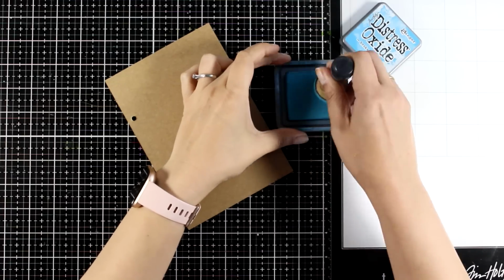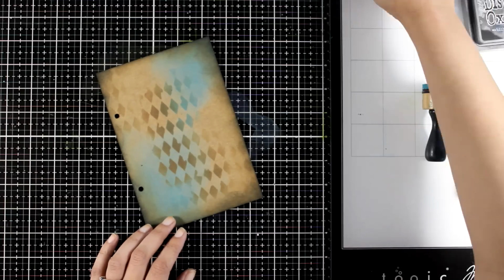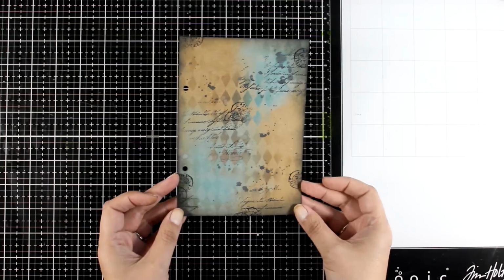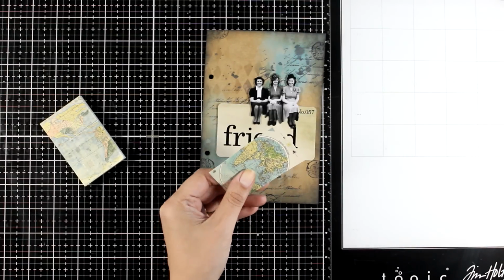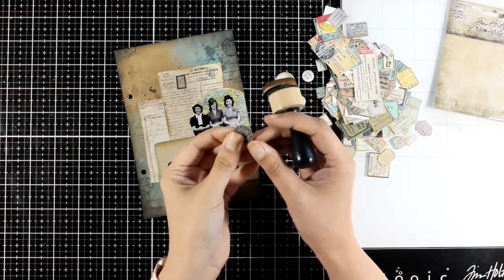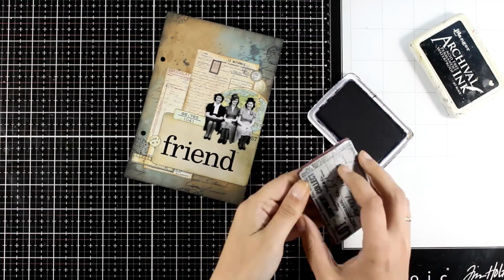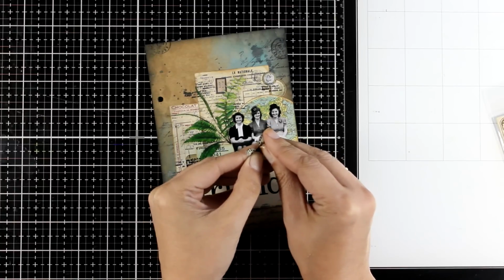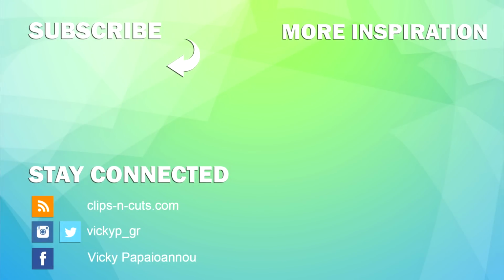art journal - EASY using vintage ephemera